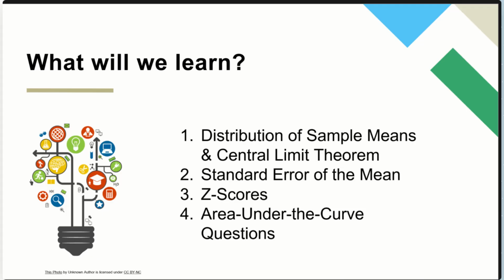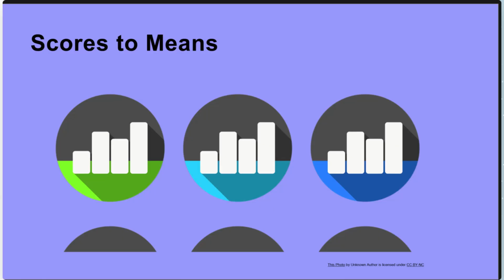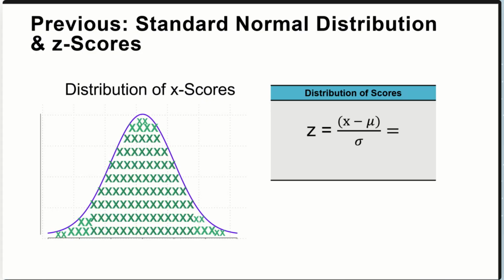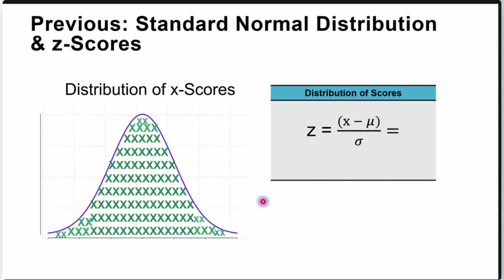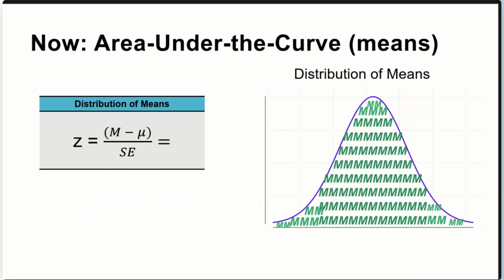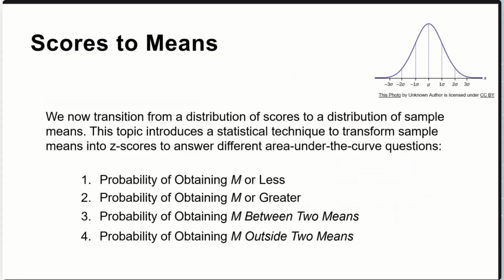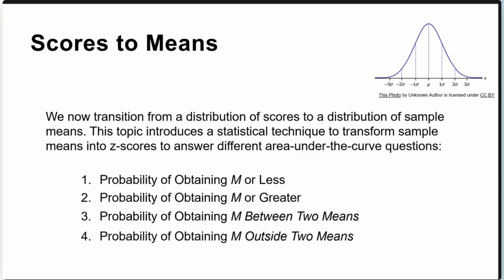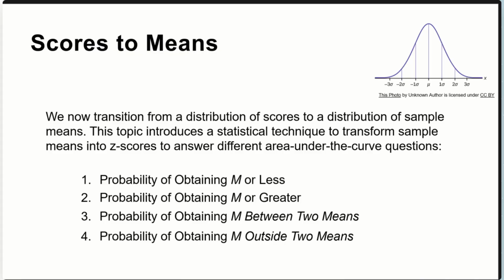Intro to Area-Under-the-Curve (means)